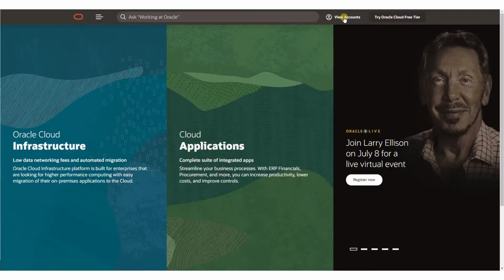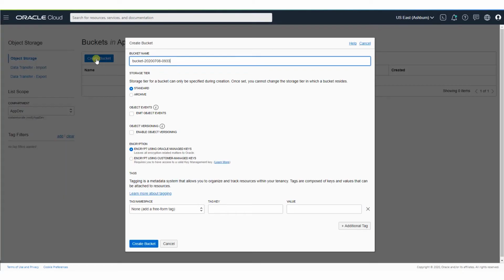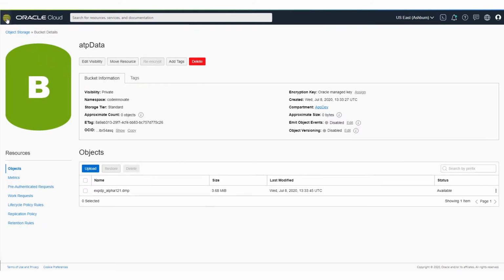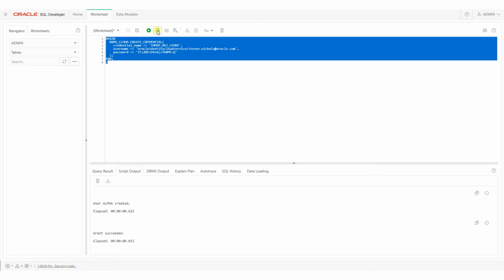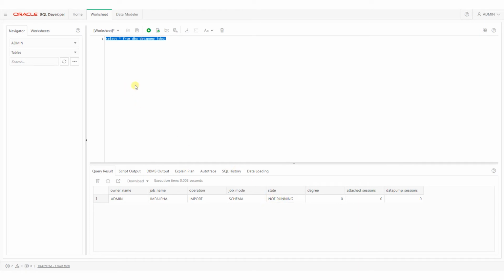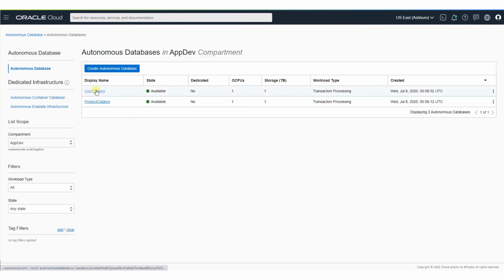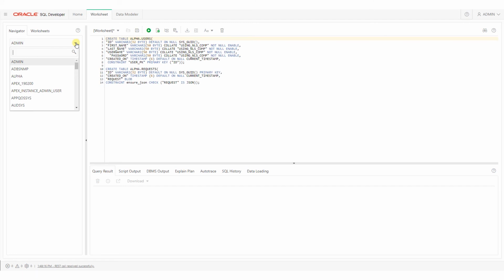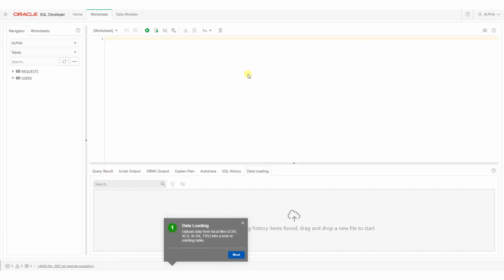AppDev Workshop: Lab 1 Autonomous Microservice Data Structure Configuration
In this lab, we will upload data dump file into Object Storage and prepare to Load Data using SQL Web Developer. We will log into SQL Web Developer, load the data into alpha schema for both the Product and User Micoservice and verify the data.